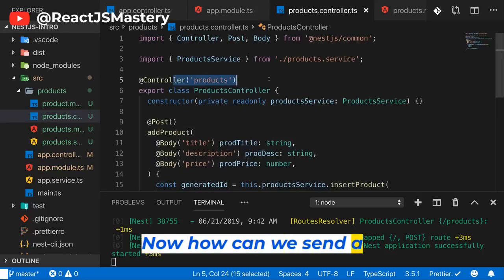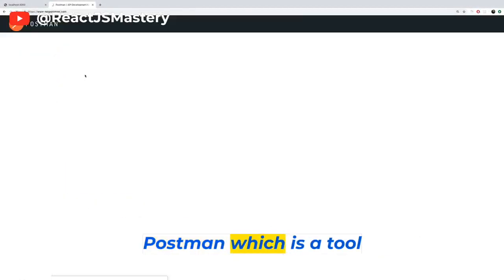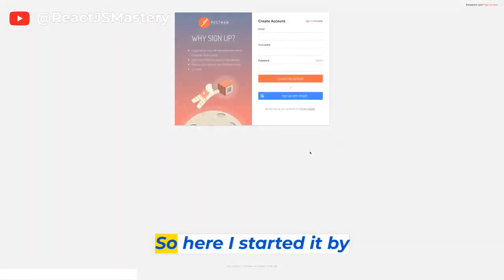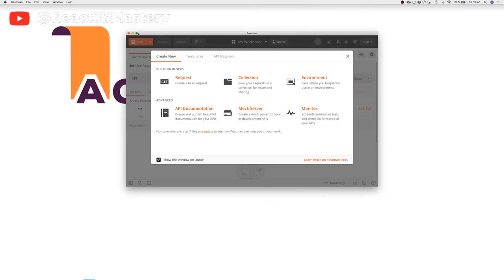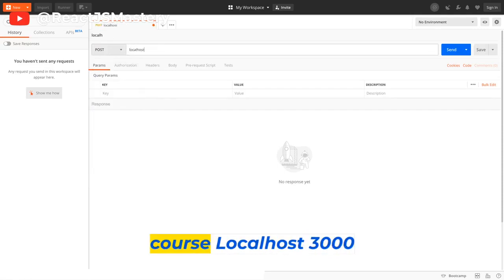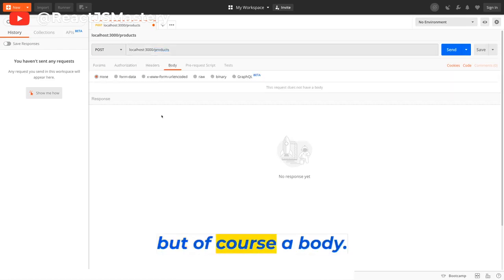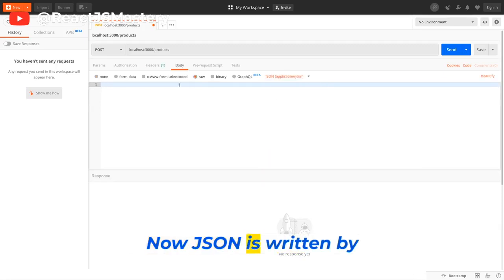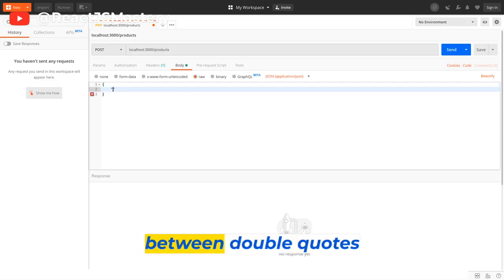API Testing with Postman: A Complete Guide for Developers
In this video, we'll be exploring how to use Postman to test your APIs. As a developer, you know how important it is to thoroughly test your APIs before deploying them into production. And with Postman, you can easily test all aspects of your API, from endpoints to payloads and responses.

In this tutorial, we'll cover the following:

Setting up Postman and creating a new API test environment
Writing API tests for endpoints using Postman's testing syntax
Testing and validating API responses using Postman assertions
Using Postman's collection runner to run and monitor tests
Creating and running automated API tests using Postman's collection feature
By the end of this video, you'll have a clear understanding of how to use Postman to test your APIs, ensuring that your code is reliable and error-free.

So, if you're ready to take your API testing skills to the next level and learn how to use Postman, hit the play button and let's get started!